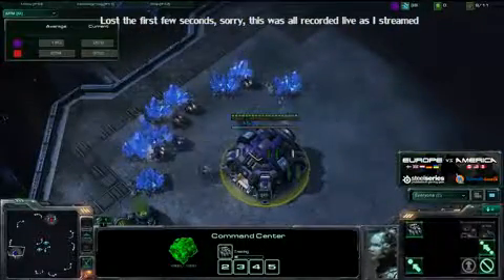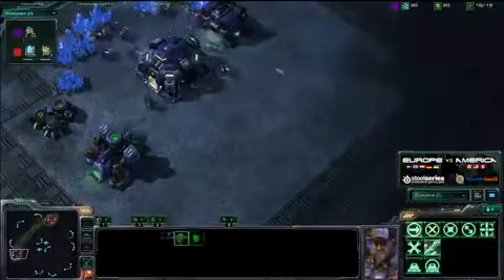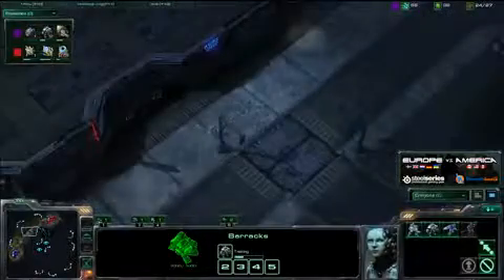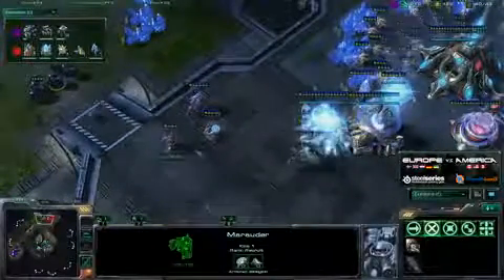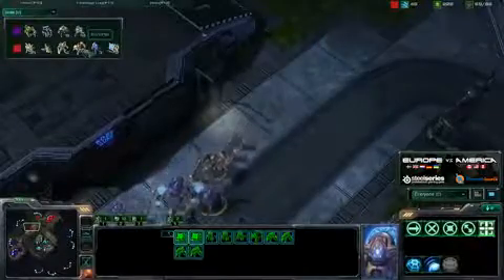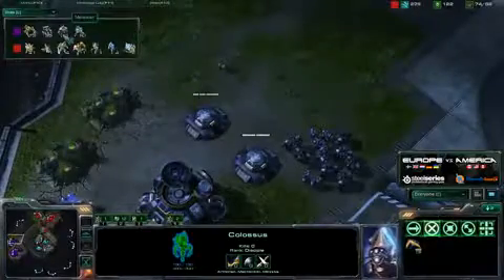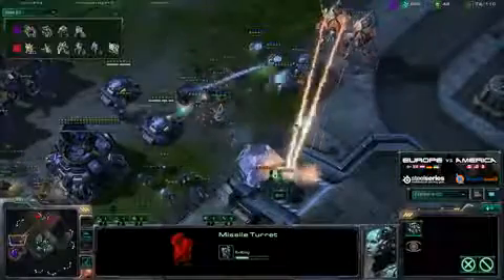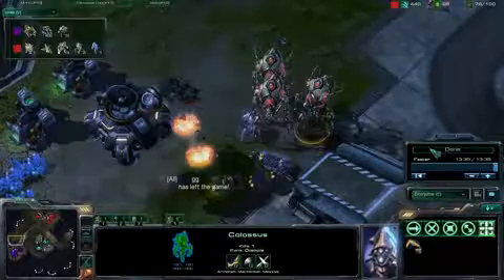SHOUTcraft Match 1 - qxc (T) vs Mana (P)2240